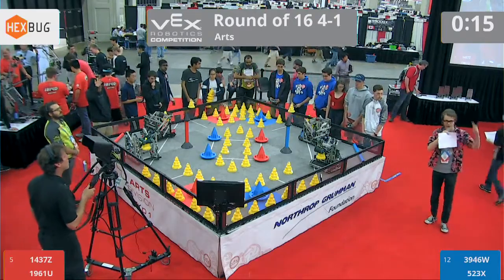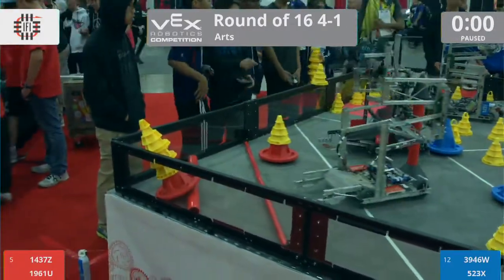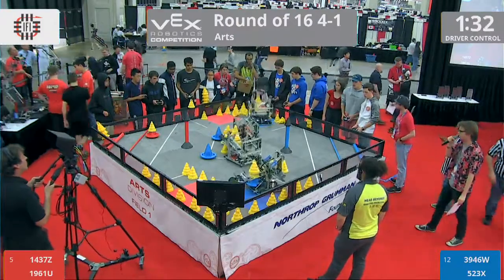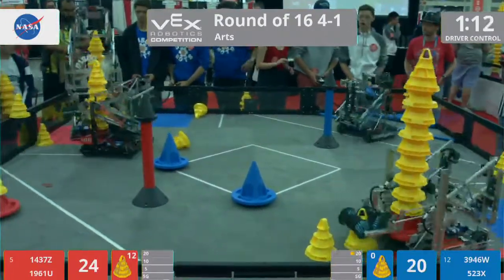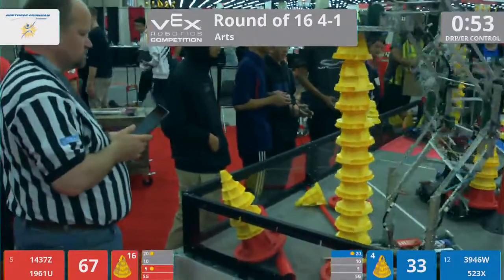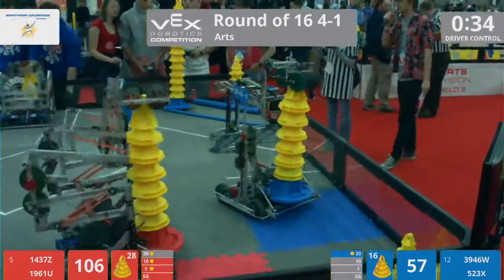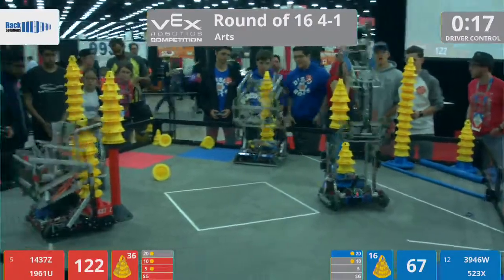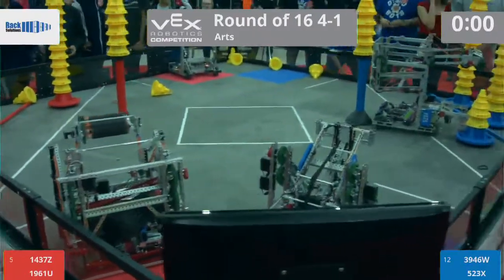2018 VRC Arts R16 4-1 - 1437Z 1961U vs 3946W 523X - 145 to 103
VEX Worlds 2018 - VRC High School - Arts Division - R16 Match 4-1

Red - Score 145:
1437Z (Patriot Robotics, Viewpoint High School, Calabasas, California, United States)

1961U (SFHS Eaglebots U, South Forsyth High School, Cumming, Georgia, United States)
||  Arts Rank:24 . Wins:6 . Loses:3 . Ties:1 . WP:13 . AP:50 . SP:874

Blue - Score 103:
3946W (Sun Devils, Kent Denver School, Englewood, Colorado, United States)

523X (DiscoBots California X, Central Coast New Tech High School, Nipomo, California, United States)